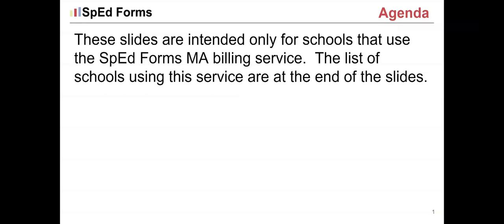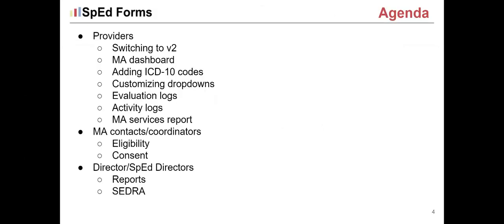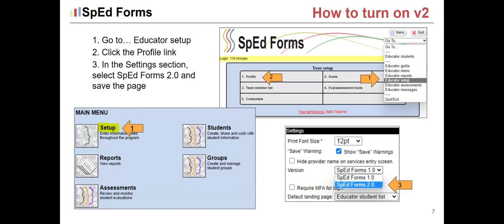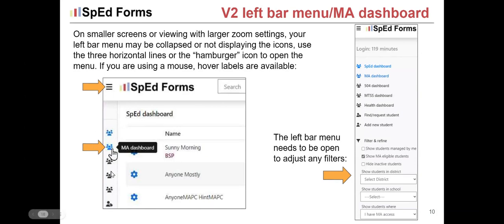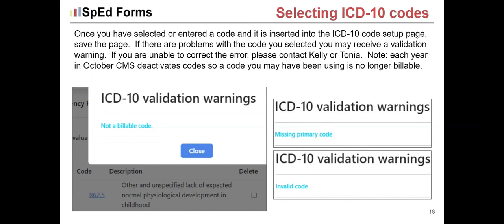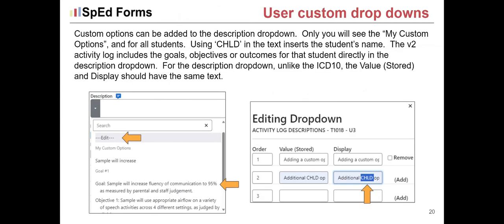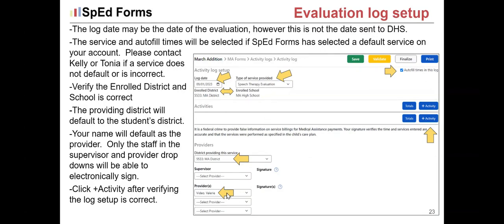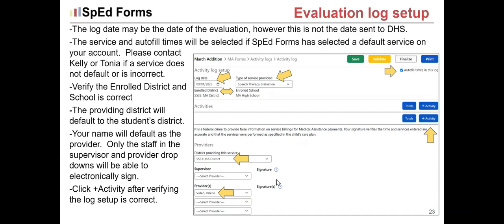231101 MA billing service